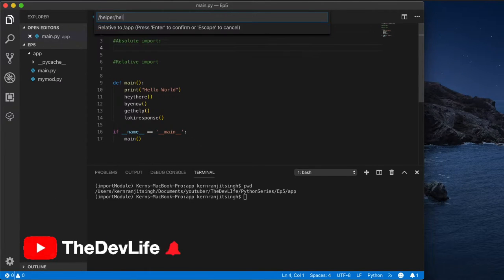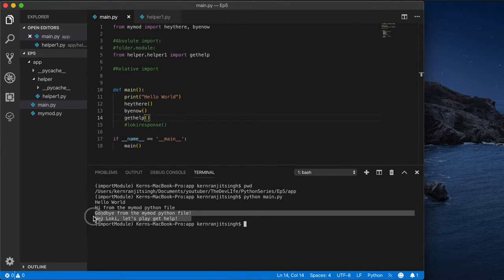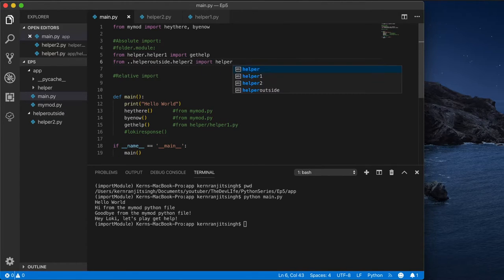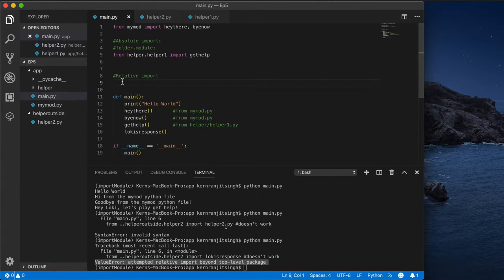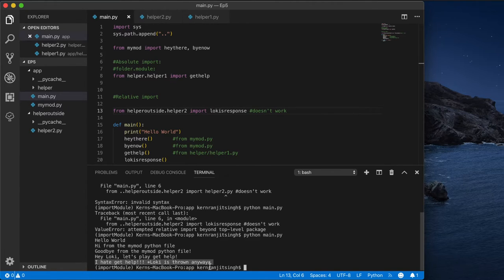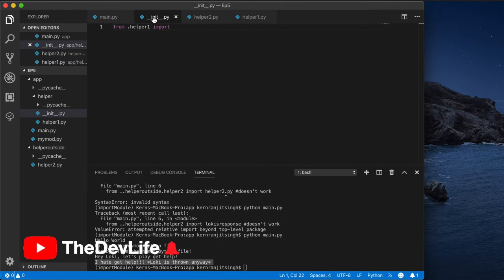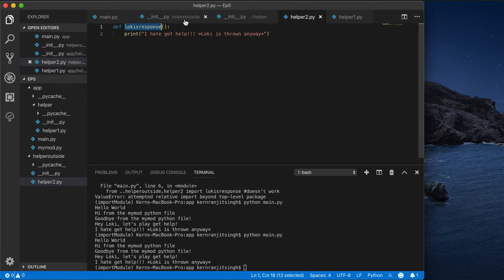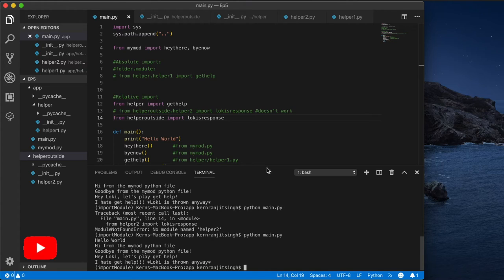Python - Importing your modules (Part 2: Import from a different folder ~7 mins! no ads)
Hey guys, In this episode I’m going to demonstrate how to import your own python packages within various folders relative to your main python file. Feel free to pause as I go along in this python tutorial. This is a very quick but very useful technique that every python developer should know. I’ll post the python files to my GitHub soon so you can grab it from there if you want a starting point.

This is a quick 5 minute video that’ll show you how to import your own modules and call methods from that module from other python files in that solution.

Please follow along, pause the video if you need to. Feel free to checkout the rest of my Python playlist as well :) I will be doing other themed playlists like JavaScript, Flutter, Swift and programming concepts such as data structures, Design Patterns etc.

We will try to keep the content fun and engaging through tutorials and projects where you can find some quick wins and get motivated to move on to the next video.

Let’s go on this journey together and become awesome developers/analysts! Happy coding!

Equipment:
Blue Yeti Mic: